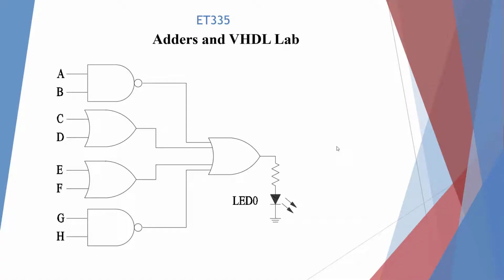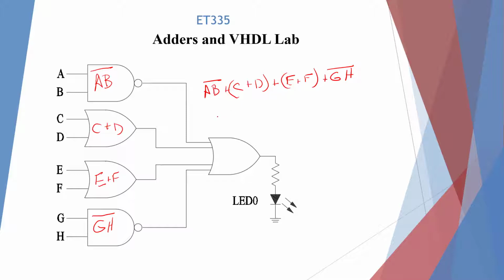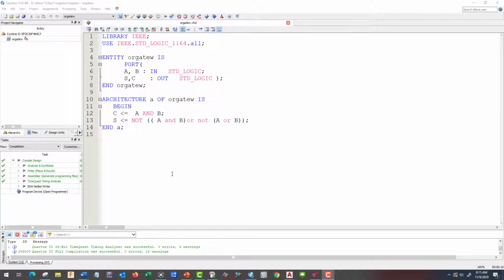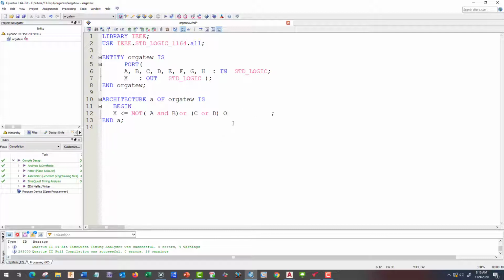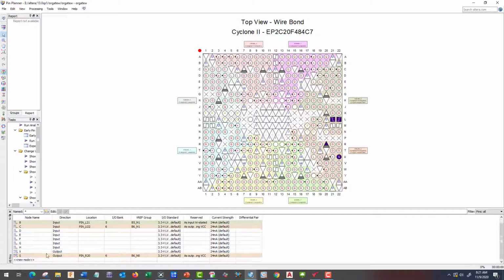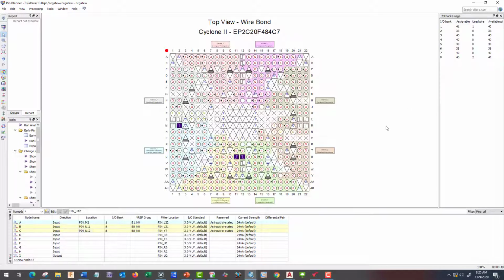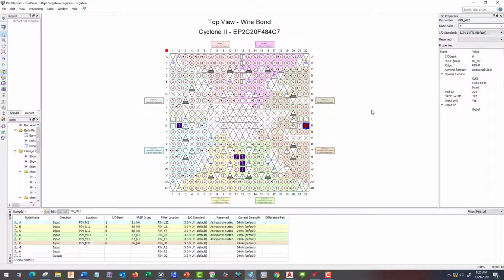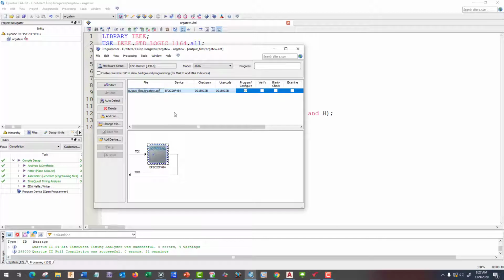Adders and VHDL Lab Part B